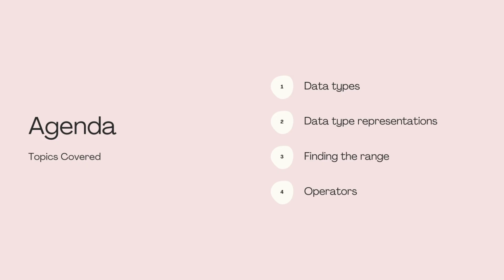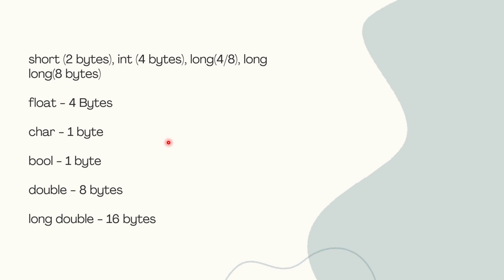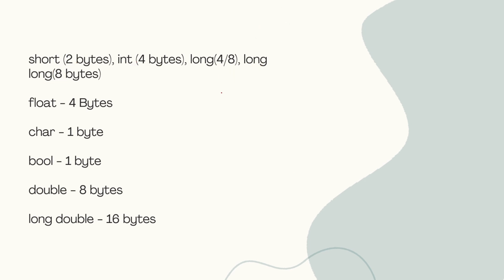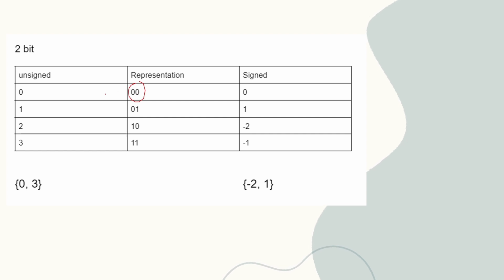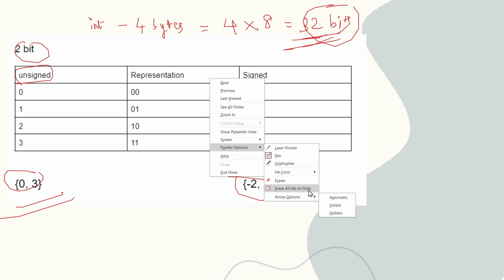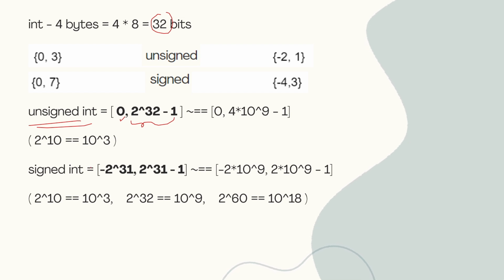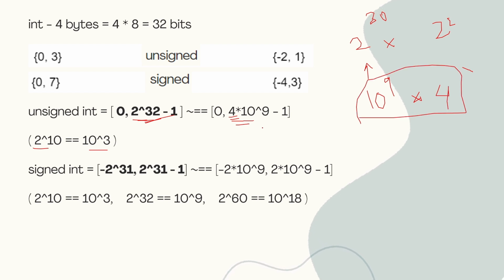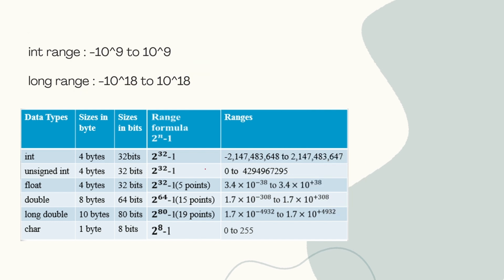Introduction to Data Structures and Algorithms | Basics | Data Types | Tutorial #1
Welcome to the first installment of our Data Structures and Algorithms tutorial series! In this video, we dive into the basics of Data Structures and Algorithms (DSA), laying a solid foundation for your journey into this essential area of computer science.

🚀 What You’ll Learn:

Introduction to Data Structures: Understand the core concepts and importance of different data structures in programming.

Exploring Data Types: Learn about various data types and their applications in real-world scenarios.

Exploring the ranges of the data types practically

4:28 Agenda
5:28 Definition
6:53 Primitive and Abstract Data Types
7:58 Sizes of Data Types
15:53 Finding the Ranges

Whether you’re a beginner or looking to refresh your knowledge, this tutorial will guide you through the fundamental principles of DSA.